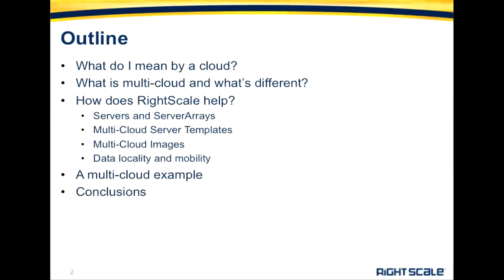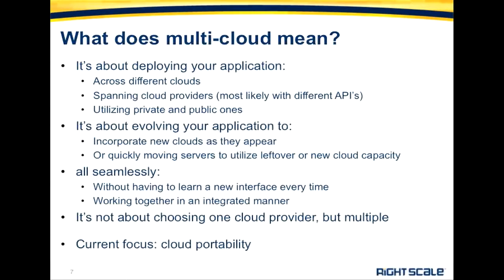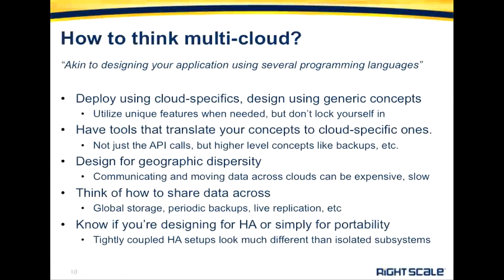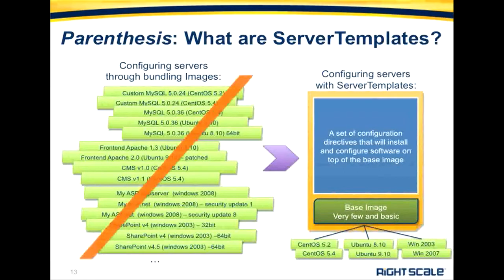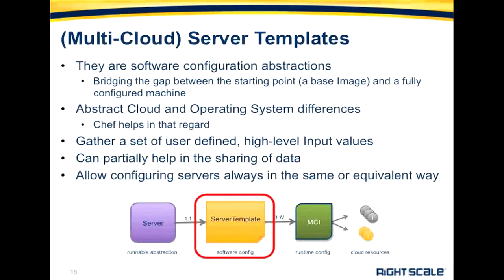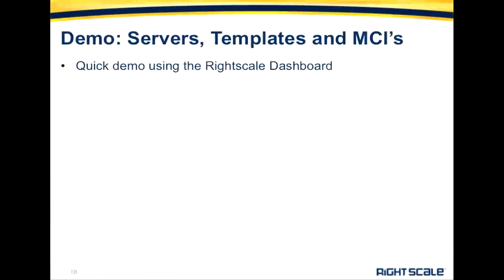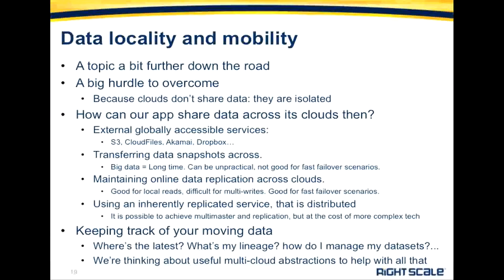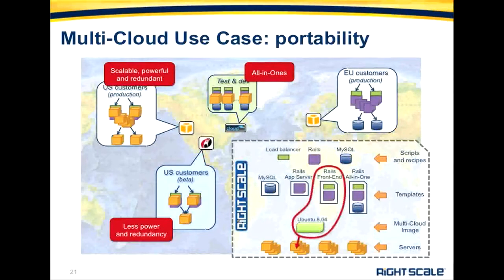Architecting Multi-Cloud Environments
Josep Blanquer, Sr. Systems Architect at RightScale, led this session at the RightScale User Conference 2010 in Santa Clara.

Session Abstract: Deploying in multi-cloud environments involves much more than just choosing which cloud provider to use. It requires seamlessly deploying parts of a company's infrastructure across multiple clouds that function in concert while spanning infrastructure providers. In this session, you'll learn about the abstractions necessary to deliver portability and ease of management in a multi-cloud environment. Some important concepts to address include image management, template management, mixed deployments and data portability. We'll present examples of multi-cloud scenarios and describe the design principles to consider when architecting deployments that must span and migrate across different clouds and providers.